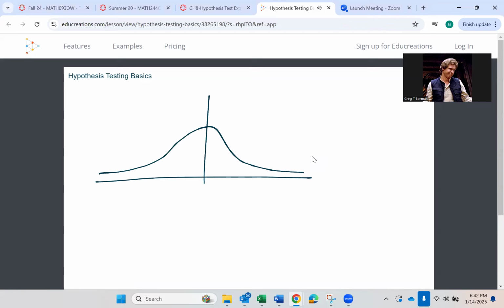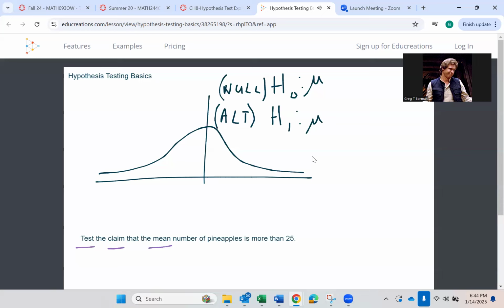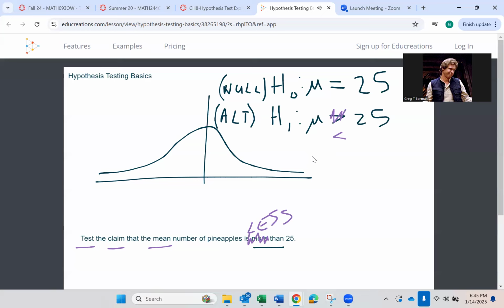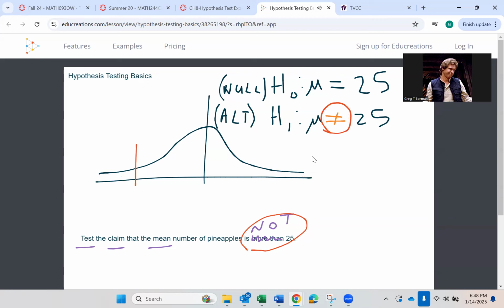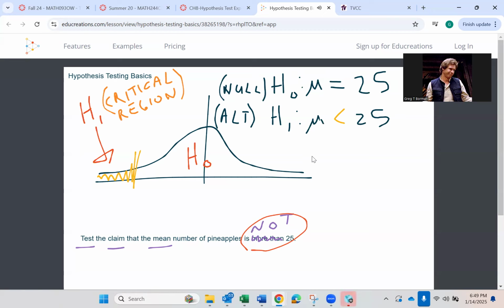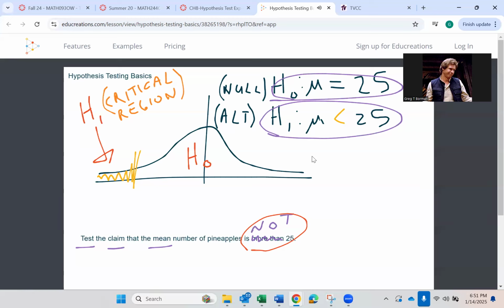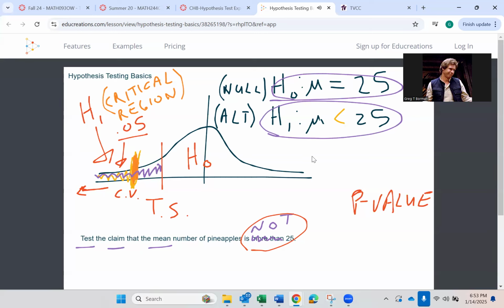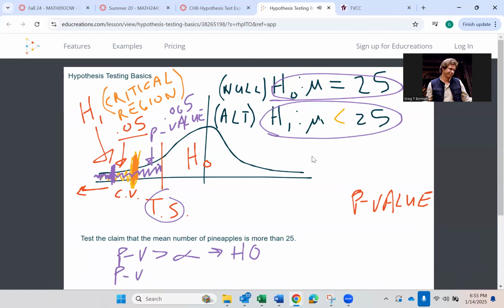MATH 244 Hypothesis Testing Basics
This video discusses the basic concepts associated with Hypothesis Testing.